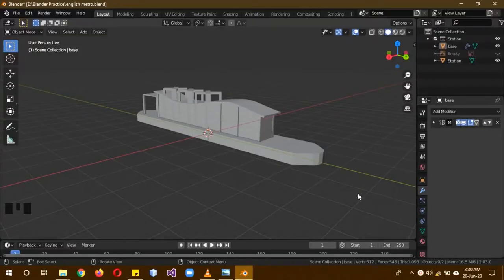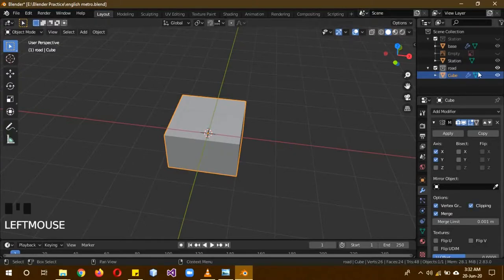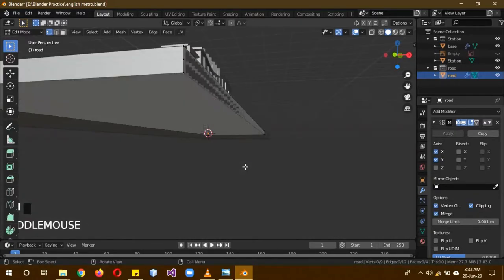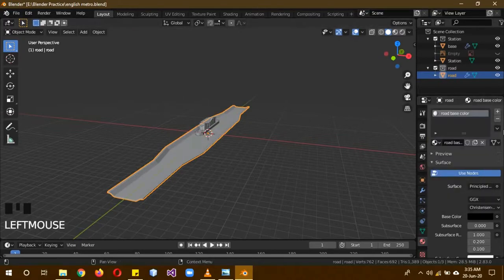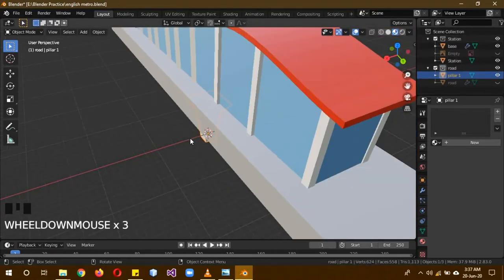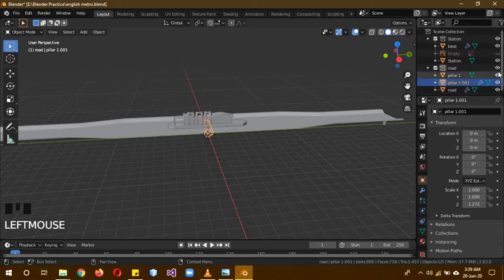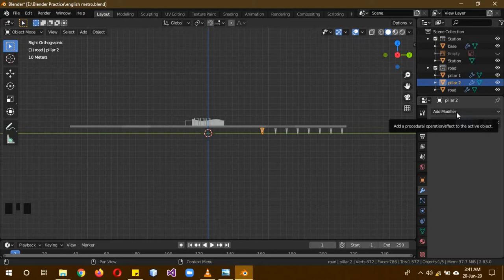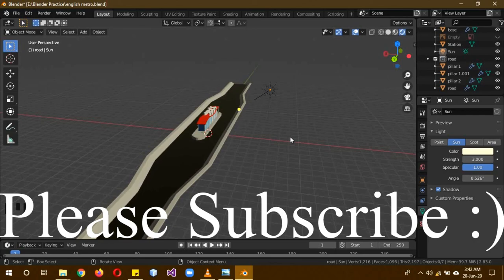Blender 2.8+ Part 4 beginner metro station tutorial series in English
In this blender beginner series I will try my best to get you a touch of every aspect of blender. We will be using eevee render engine to create this metro bus station animation in ocean. You will learn basic modelling, texturing, materials and basic animation using key frames. And links mentioned are below.
In this part we will create the road/flyover thing and pillars supporting it.